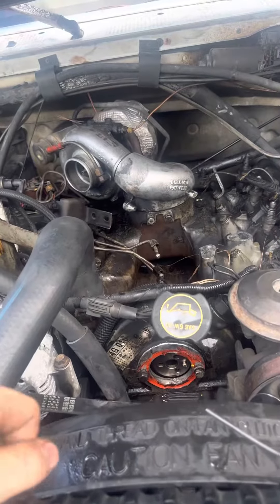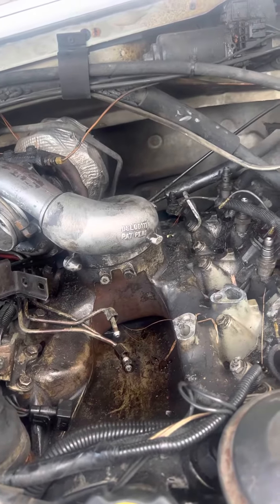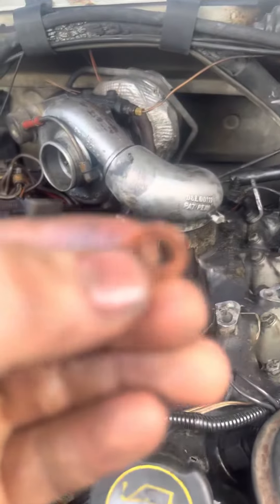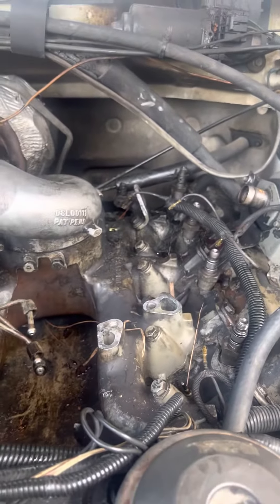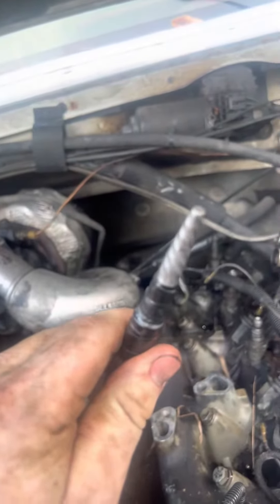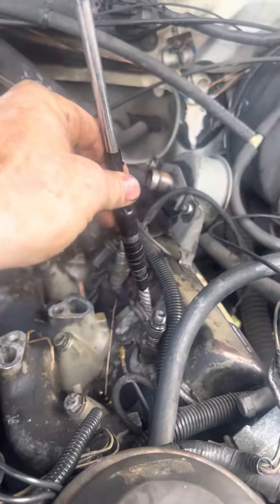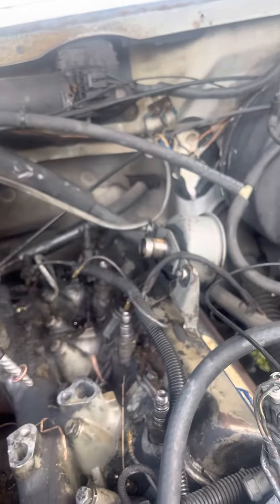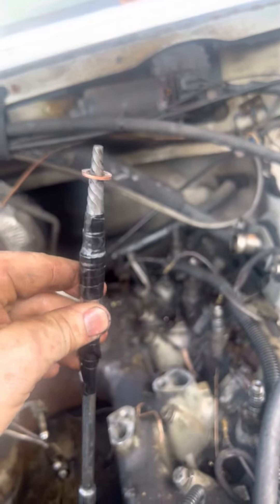How To REMOVE Stuck Diesel Injector Copper Washer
I’ve also seen people tap a flathead screw driver or also use a tap to thread into the washer pulling it out
1994 Ford F-250 7.3 IDI TURBO